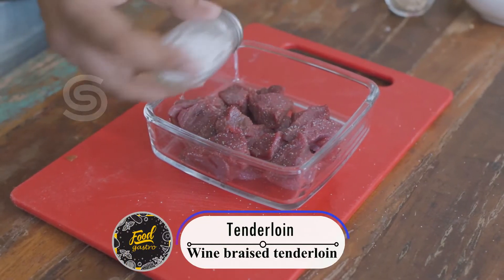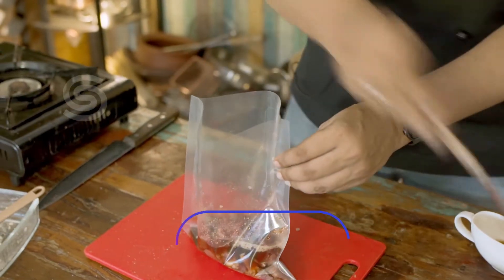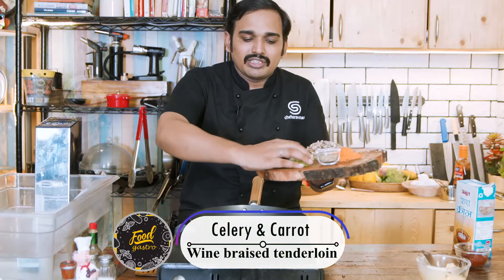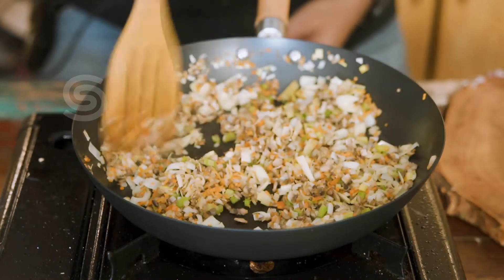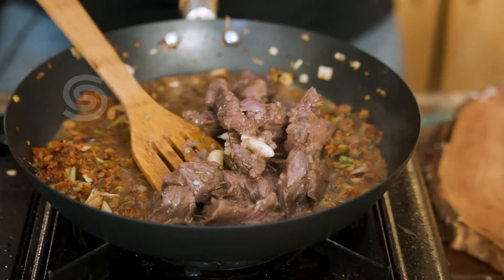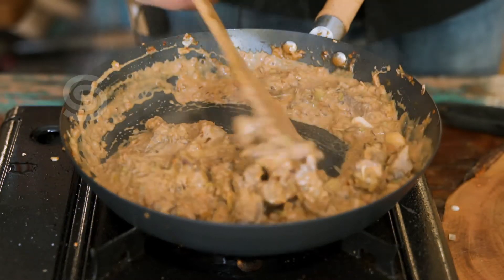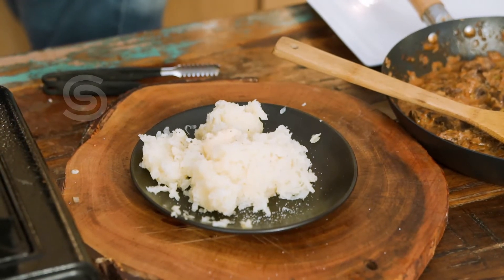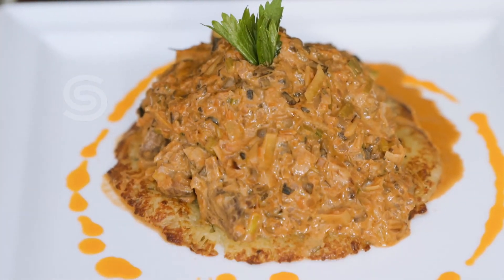Braised Beef Tenderloin | How To Perfectly Braise Beef | Wine braised creamy tenderloin | Sou vide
This wine braised creamy beef is worth the wait. Learn how we make perfectly tender pieces using with sou vide cooked with wine and whole spices and the braised with creamy.
we have accommodate with rosdee potato on the bottom its looks amazing and tastes very well.

To join Food gastro Group up us 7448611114

MY ACHIEVEMENTS  IN MEDIA

Celebrity chef in JAYA TV ( Adupangarai )

Starred more than 96 outdoor cookery show for SUN TV (kitchengalatta )

Starred more than 280 cookery shows for ZEE TAMIL (Anjaraipetti)

Starred as chefconsultant in VIJAY TV’S KITCHENSUPERSTAR and pepper TV’s STIR FRY.

Participated as one of the chief judges for the show ‘NEEYANAANA’ (North Indian food vs. south Indian food)

Judging SUPERCHEFCHENNAI for three years along with celebrity chefs like Sanjeevkapoor, vahchef -Sanjay Thumma, adityabal and VickyRatnani.

 One of the covered celebrity chefs in Tamilnadu by leading print media like Indian express, the Hindu and Dinamalar

 Performing Annual Healthy food cookery shows for MIOT hospitals

create memories with food
Authentic recipes must be retained and gifted to generations
Chef Saravanan believes that the cuisines of south India must evolve too and make their mark at a global level. Cooking traditions and practices are a part of culture and should never let go extinct. Authentic recipes must be retained and gifted to generations so that the traditions prevail. Cuisines can adapt the changes in life and presented in a whole new guise but not at the cost of their core values

My Success Story
Innovations with new cooking procedures, experimenting with ingredients from various cuisines and creating flavors for palates from across the world, this briefly describes my contributions to the culinary field on daily basis. But being born and brought up in the rural regions of puducherry I was lucky to experience traditions and customs that hardly exist in the cities. My passion for cooking started with my attempts to replicate what I had relished off my mother's hands. As impossible as it was, it only hardened my resolve to create memories with food.

To become a seasoned and skilled chef one must train under seasoned chefs and Saravanan did no less. Royal Club at The Leela palace Bangalore is known for its quality and Chef Saravanan's training there bestowed him with primary culinary skills required for the contemporary European cuisine and fine dining.Cooking for the legend and the former president of India Dr APJ Abdul kalam during his stay at The Leela Bangalore is a memory I'll always remember. As a Chef he traveled to countries like France, Saudi Arabia, Qatar, Thailand, Maldives and Dubai to raise the bar and hone his culinary skills. Working with experts from all over the globe and sharing expertise with masters of the world's culinary scene, he embraced the culinary techniques of various cuisines, taking his expertise to the next level.

Chennai is the city where Chef Saravanan put his skills to the best use. He is well known among the creme a'la creme of the city  as the trendiest chef and has curated customized menus for many major events in the city.

Chennai has a very special place in my heart. This city has created one of the finest chefs of the country and I am proud to be a part of the culinary fashion here Innovations with new cooking procedures, experiments with ingredients from various cuisines and creating flavors for palates from across the world, this briefly describes my contributions to the culinary field on a daily basis.
Foodgastro was conceptualized by chennai celebrity Chef Saravanan, In foodgastro he will be featuring popular recipes in his signature style.
 Chef Style recipes
 Authentic recipes
 Back to Roots
 Classic VS contemporary
 Ayurvedic cuisine
 Food Lab
 Food NEWS
 Family Picnic bag
 Adventure cooking
 Course meal
 cook for a cause
 Cook like a pro chef

Chef saravanan is a passionate and seasoned hospitality professional, with over a one and half decades of experience across the world. He started  trending food and beverage consultancy offering comprehensive project and product management services.